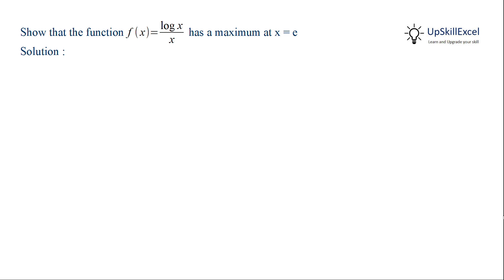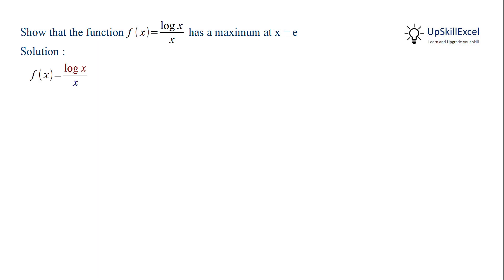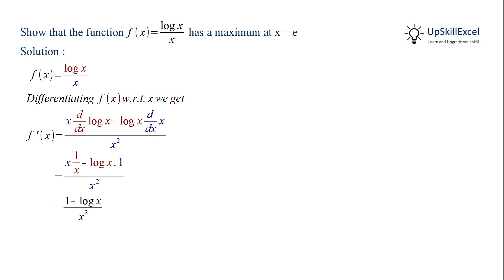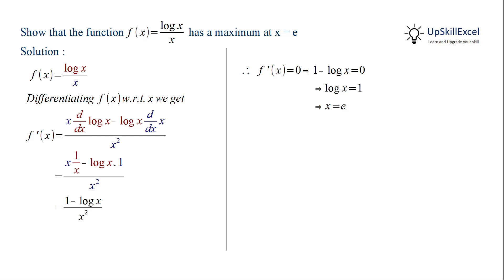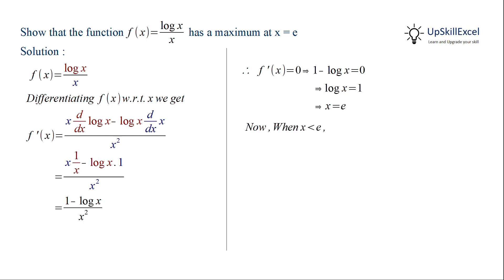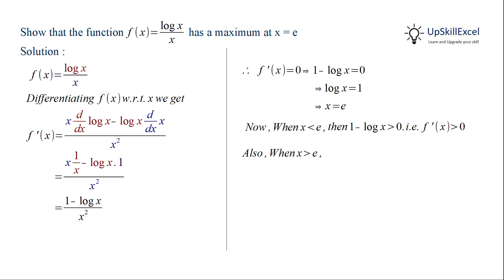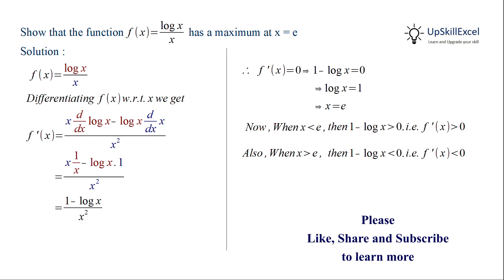Show that f(x) = log x / x has a maximum at x = e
CM12.6.M.1 CBSE class 12 Maths Chapter 6 Application of derivatives Miscellaneous Exercise Question 1 solution

00:00 Show that f(x) = log x / x has a maximum at x = e,  { log x over x}